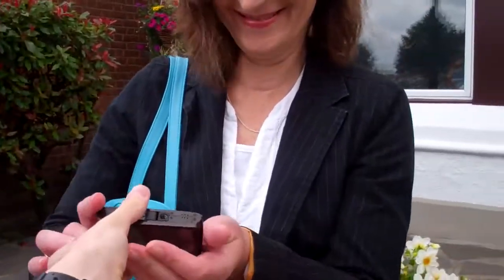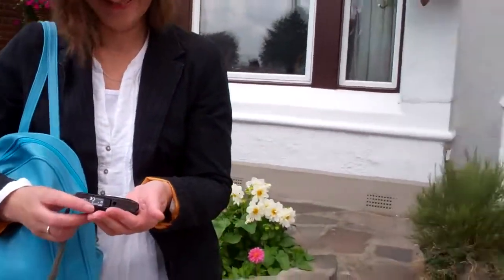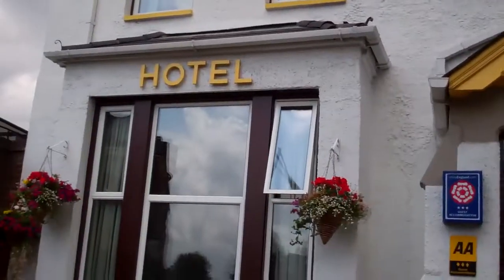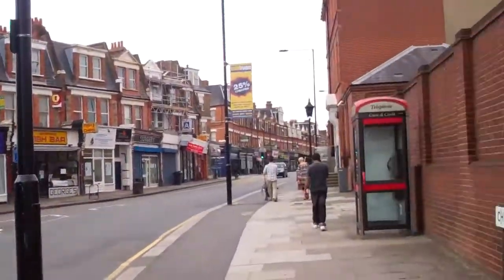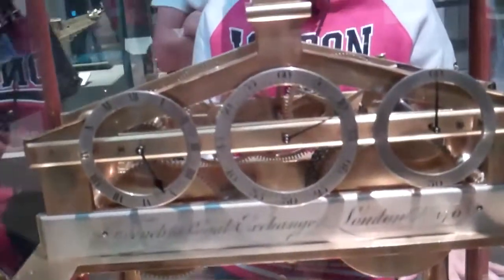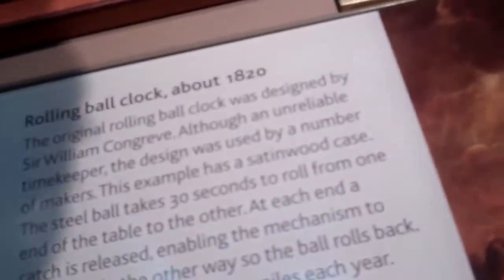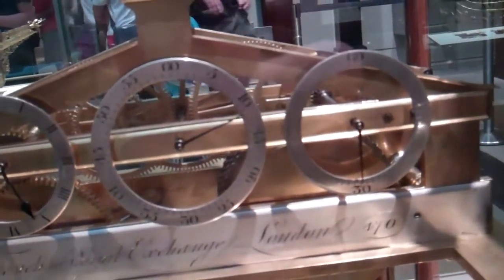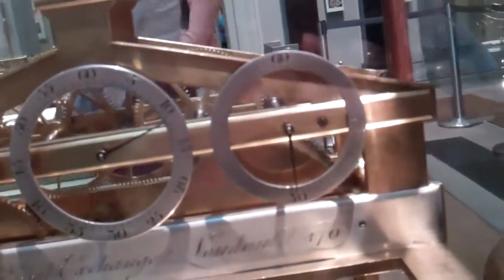The coolest clock ever! (7/10-11)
Just another day in London...